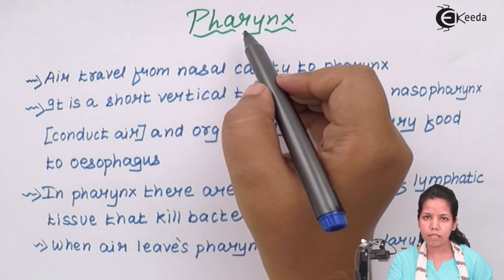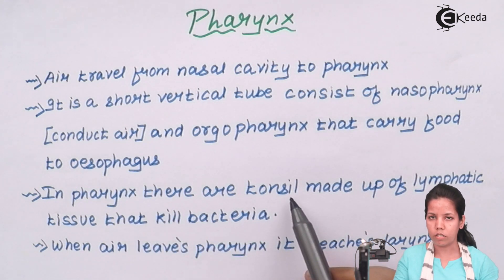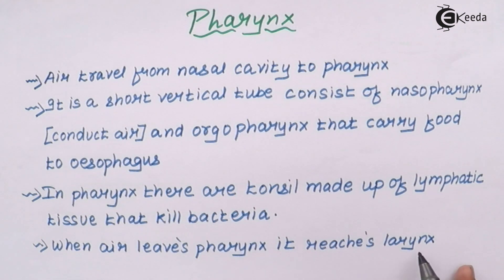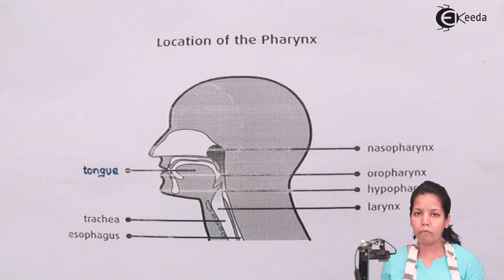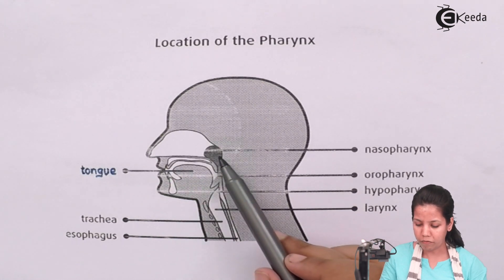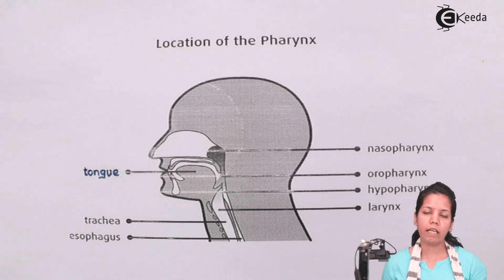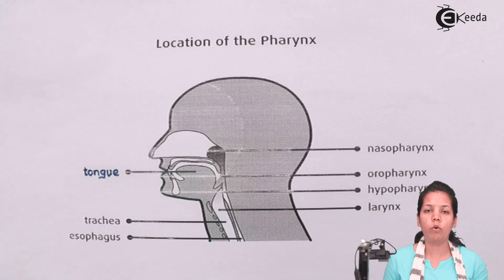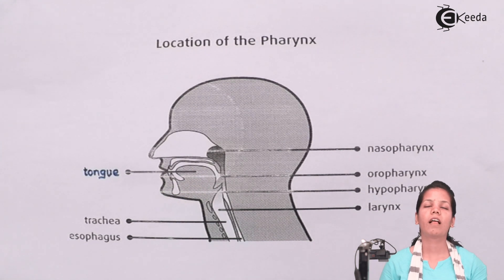What Is Pharynx - Human Respiration - Biology Class 11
Video Lecture on  What Is Pharynx in Biology from Human Respiration chapter of Class 11 Biology for HSC, CBSE & NEET.

Happy Learning : )